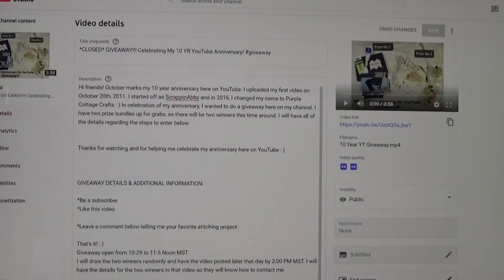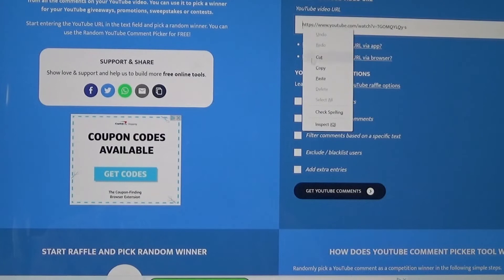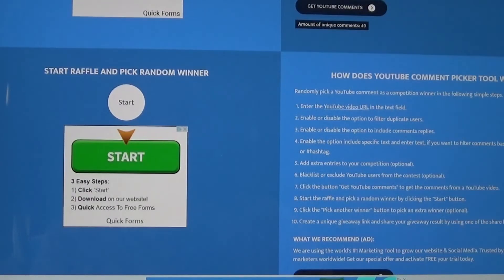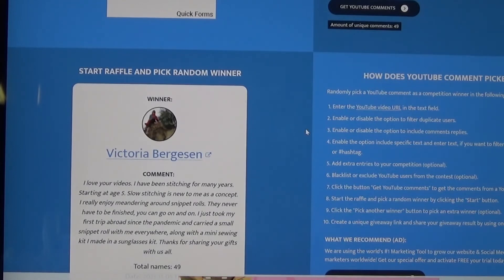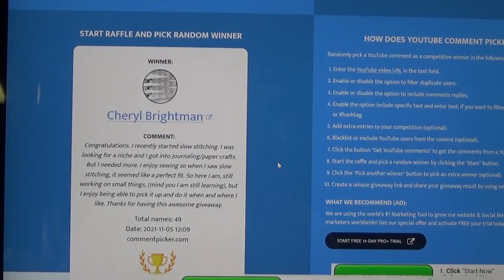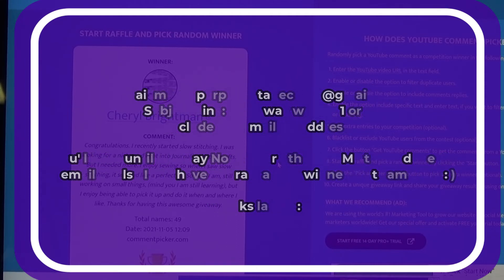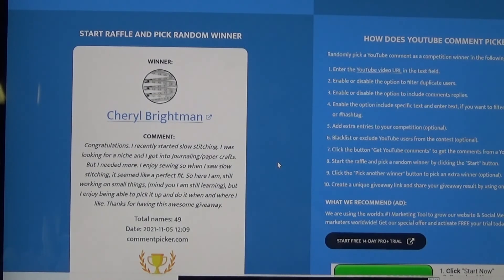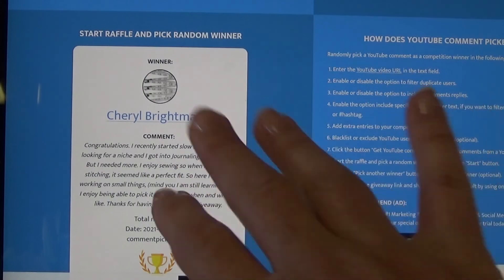10YR YT Anniversary Giveaway Winners!!!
Hi friends! Exciting video today sharing who the two lucky winners are for my giveaway.

Thanks to all who entered, I appreciate it and I enjoyed reading your comments and hearing about your stitching projects : )

Abby Henderson
Divide,MT 59727